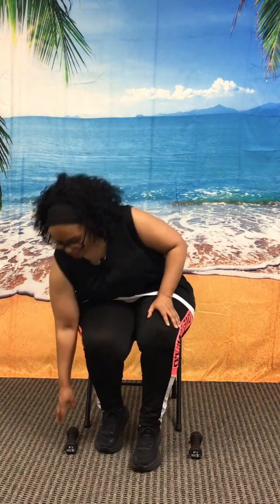5 Chair Exercises To Lose Menopause Weight | Chair Exercise 1 | Post Menopause | Health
This channel was created for me to learn more about menopause and to help others who think they may be going through menopause. I will be uploading videos on what I learn about menopause, different exercises, healthy foods or drinks, and vitamins you can take. I will also be uploading a scripture a week so that it can help mentally. I hope that somebody gets something from my channel.